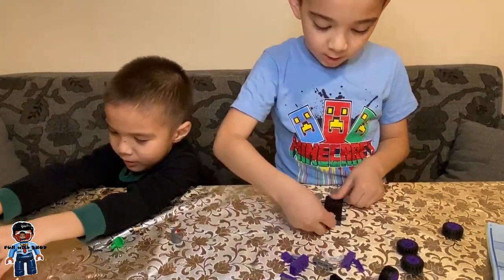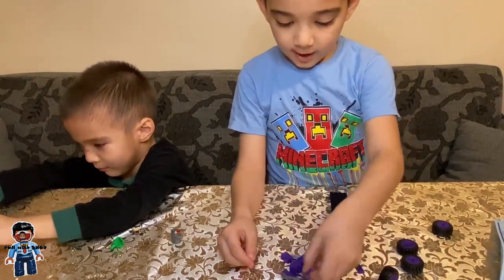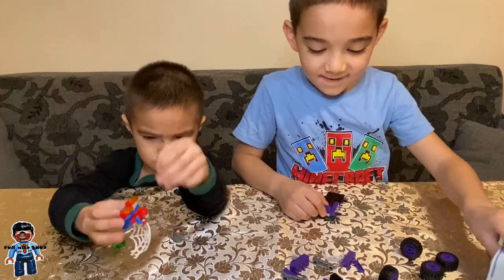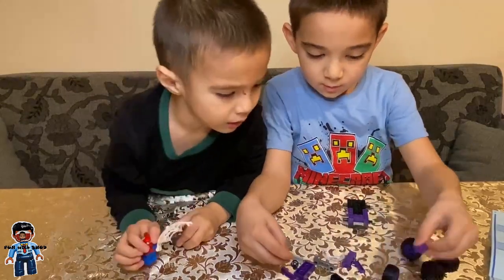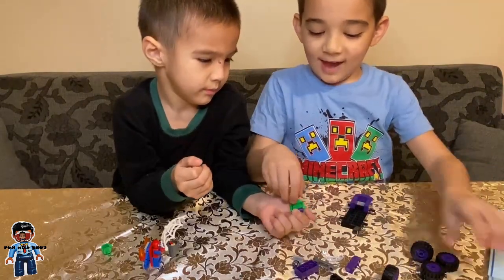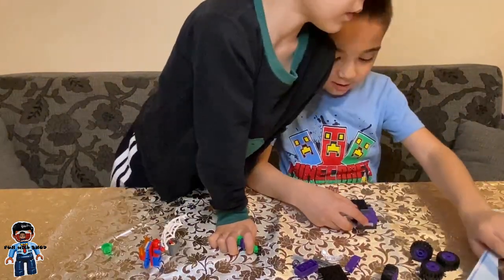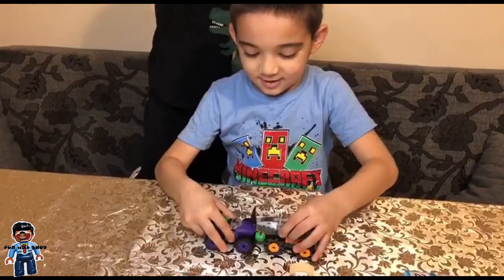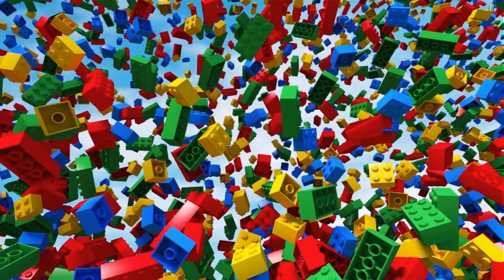Unboxing LEGO Marvel Spidey and his Amazing Friends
This LEGO Marvel Spidey and his Amazing Friends building toy features 2 LEGO vehicles, 3 minifigures, a Spider-Man jet pack and a bank vault.